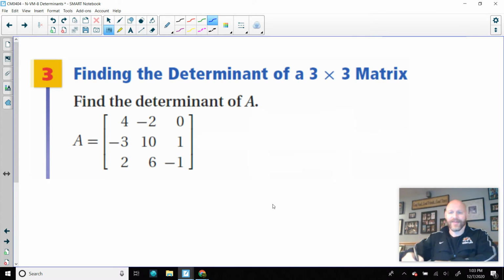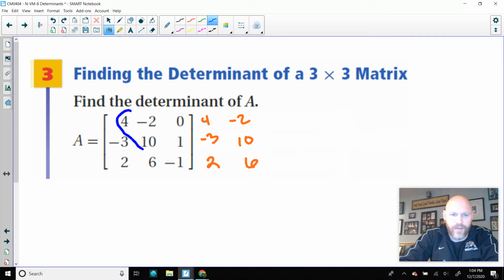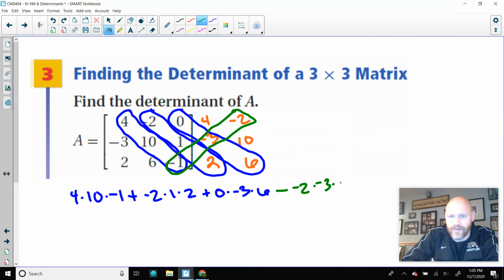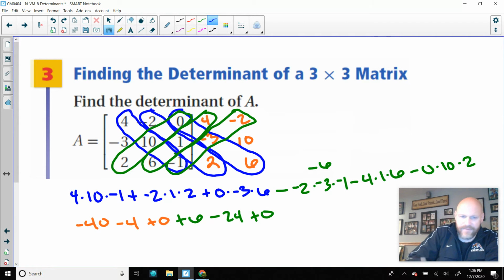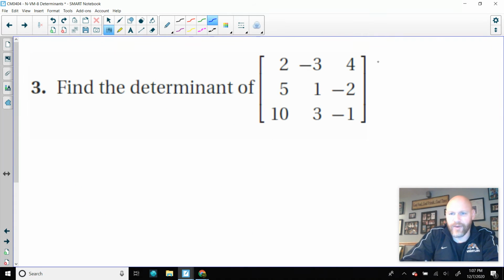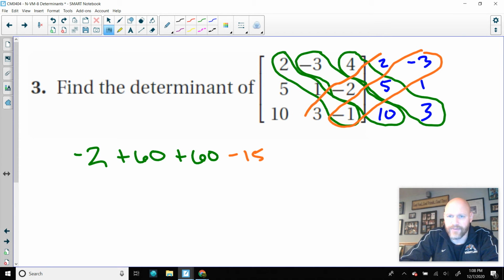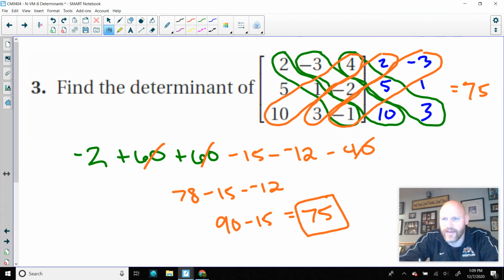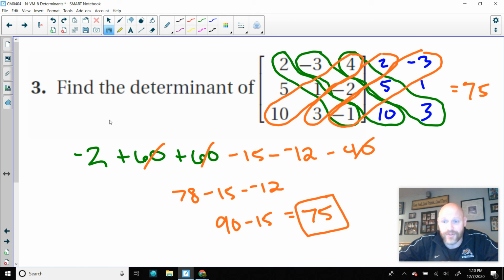CM0404 - N-VM-8 Determinants B